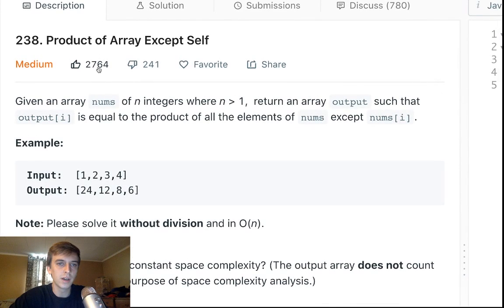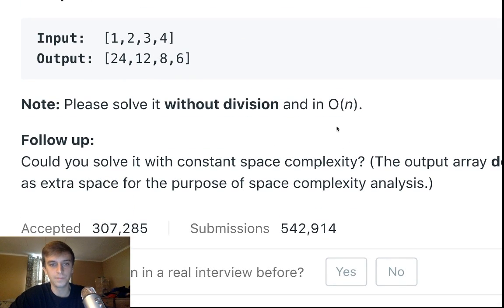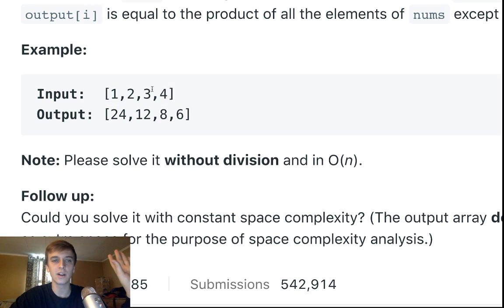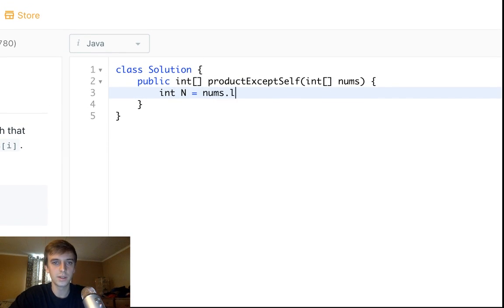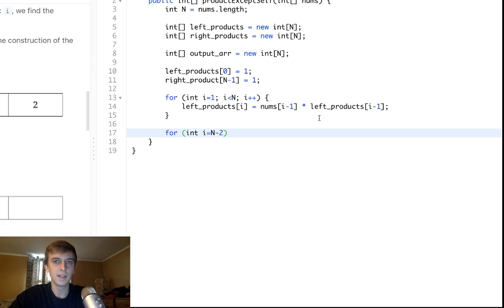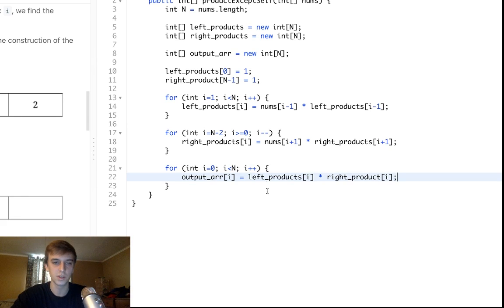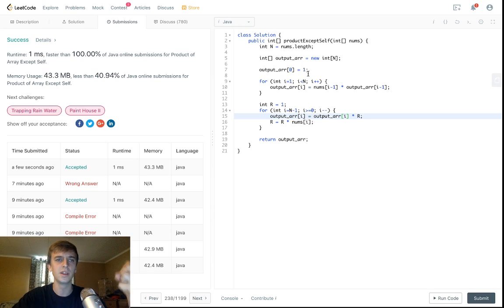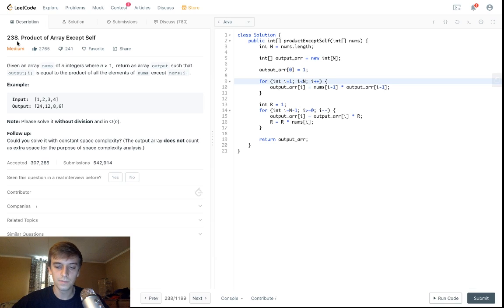LeetCode 238. Product of Array Except Self (Solution Explained)